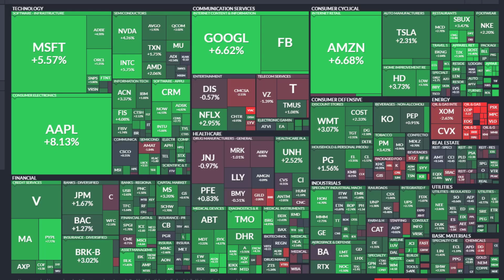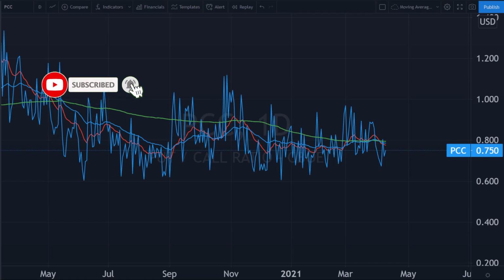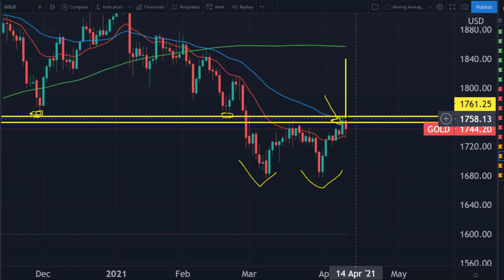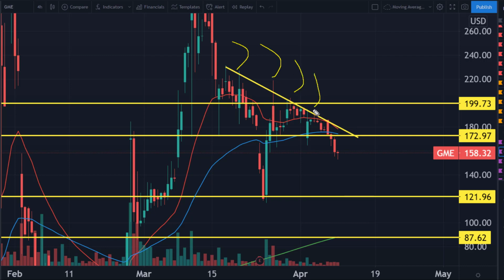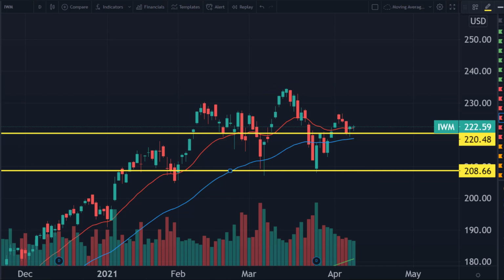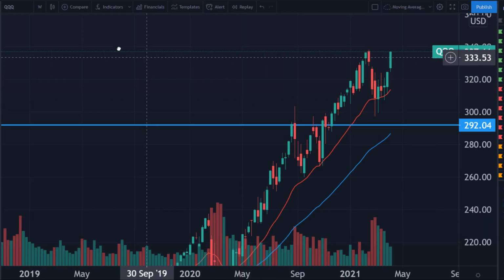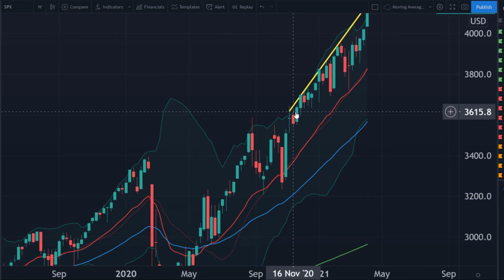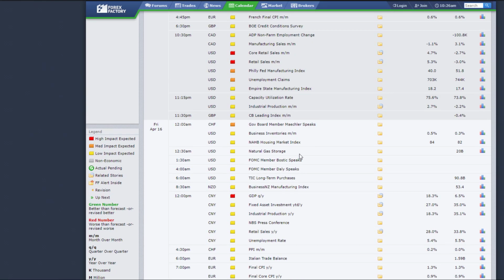Buy Now, Wait or Sell The Stock Market This Week? BIG CLOSE! [Nasdaq, Sp500, QQQ, TSLA, Bitcoin]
​|📈Best TA Program

We look at the S&P500, Nasdaq(QQQ), Bitcoin, USDX, Silver, Gold, TSLA, GME and AMC from a technical analysis perspective to try and make some sense of what's exactly going on.

Trading Brokers:
👉Stock Trading Platform

Timestamps for the video:

- Market Overview for the last 24 hours: 0:00
- Put call ratio: 02:50
- US Dollar index: 03:50
- Gold: 04:35
- Bitcoin: 05:23
- GME: 06:36
- TSLA: 07:32
- Stock Market Indices: 08:25

Stock​market
Day​Trading